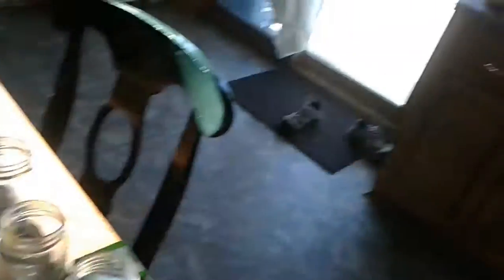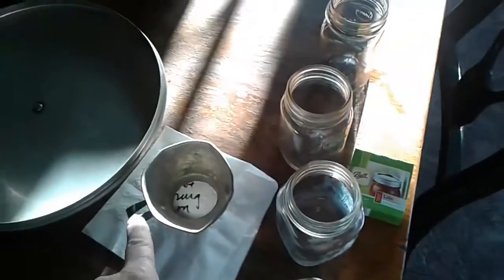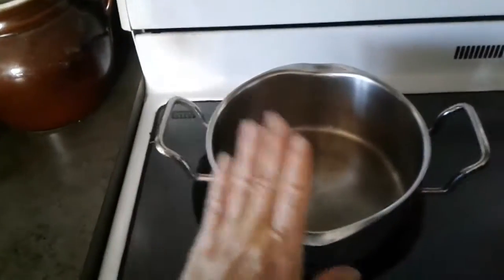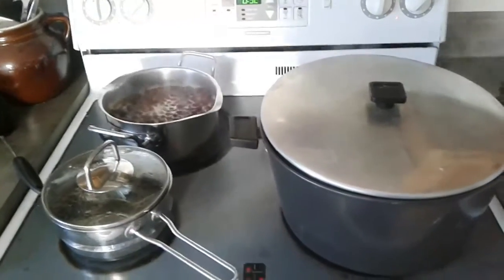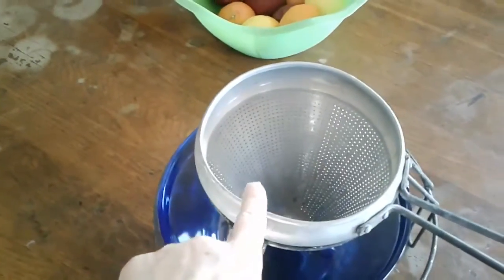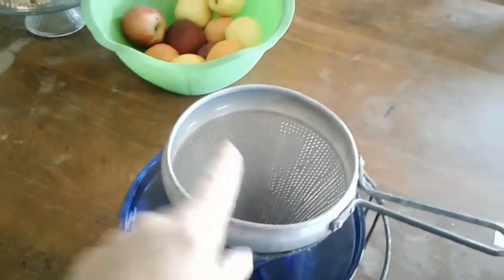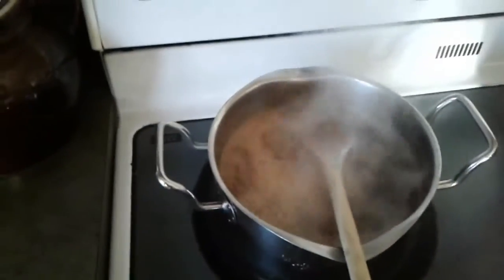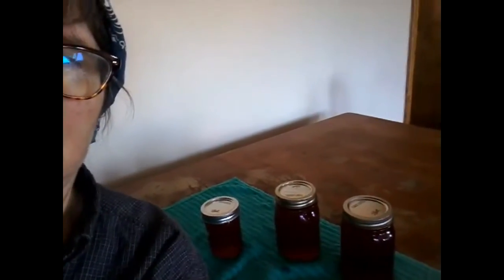Wild crabapple tree jelly and after action review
Review starts around 3:38.